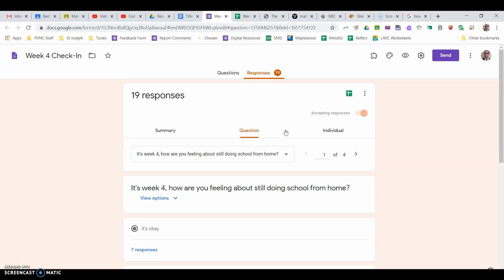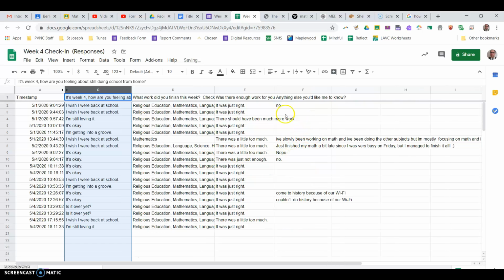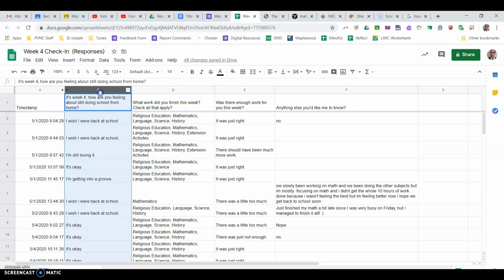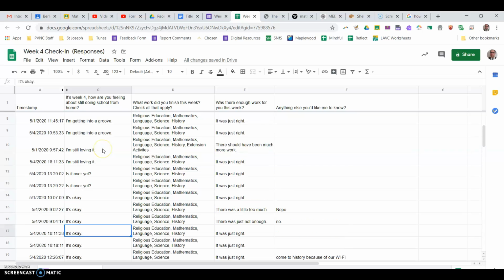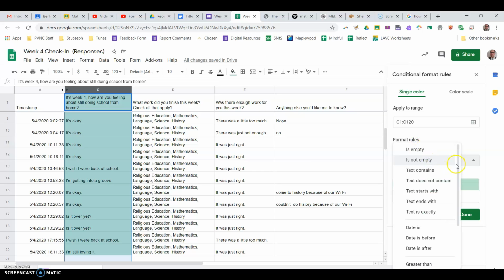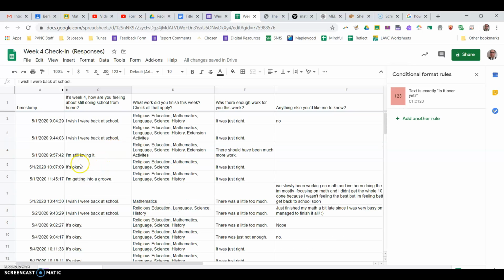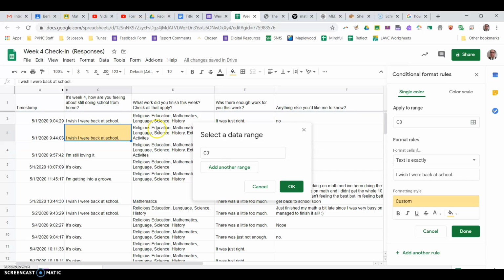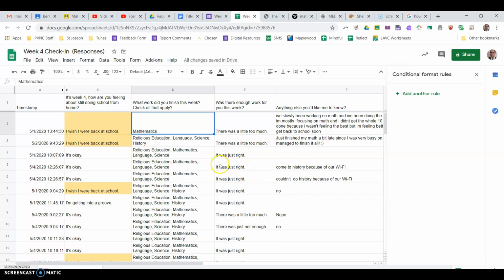Sorting and Conditional Formatting in a Spreadsheet